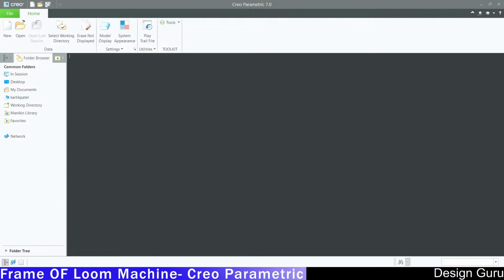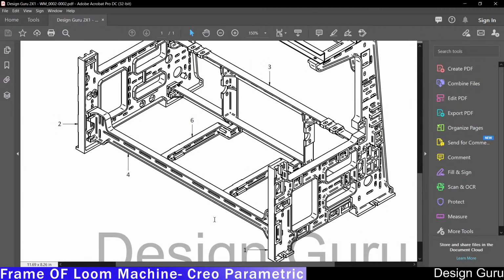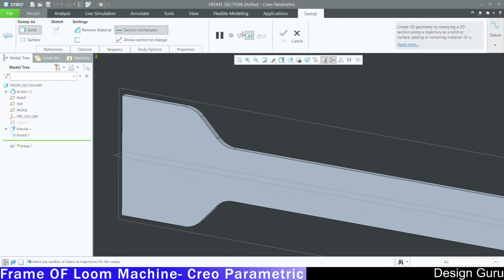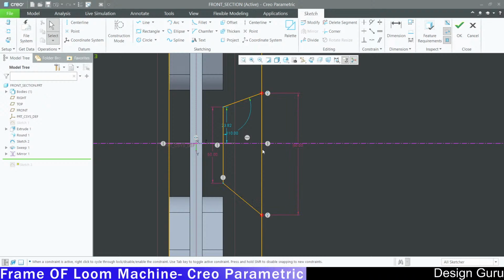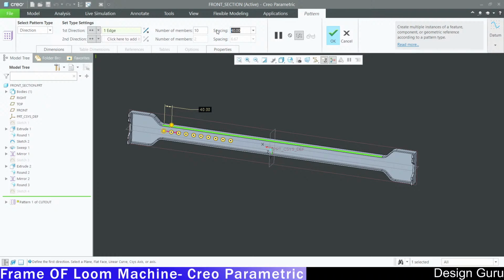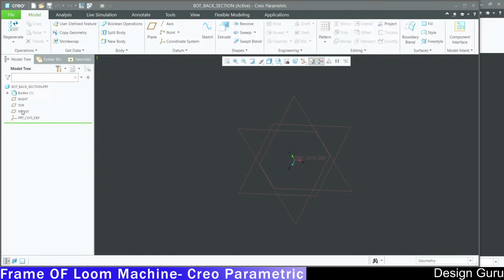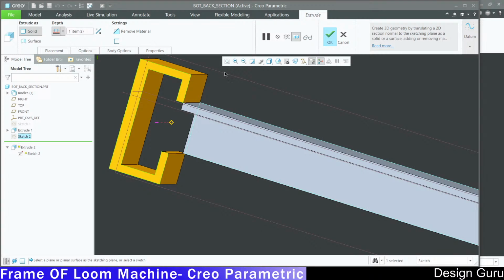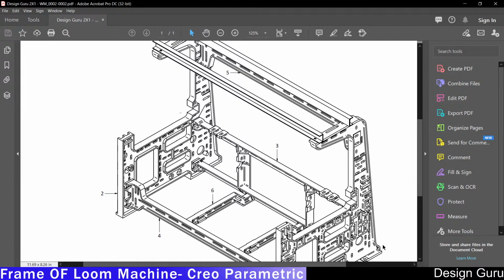Loom Machine Frame in CREO Parametric- CREO Power Loom Series.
For Basic casting process we will start from small parts to big parts and final assembly will be created.